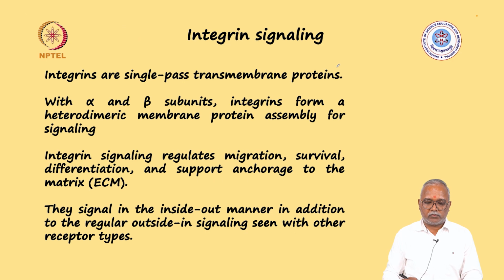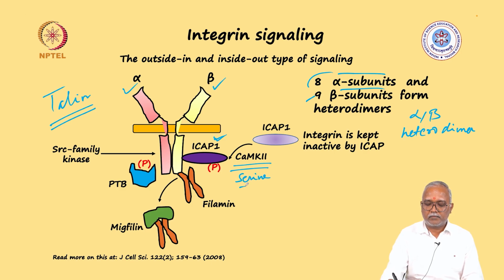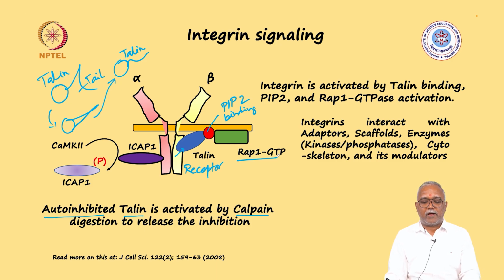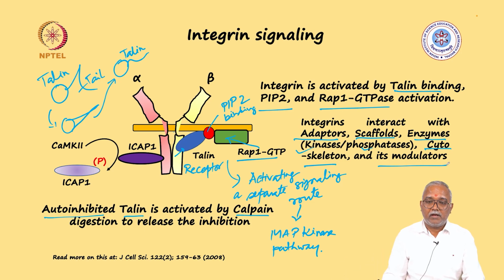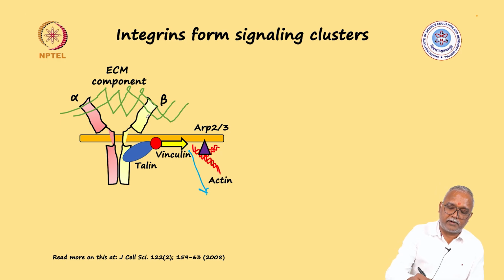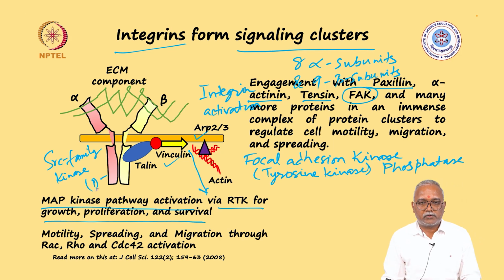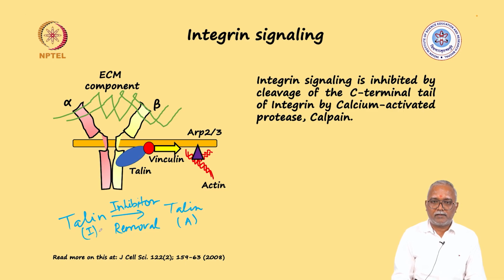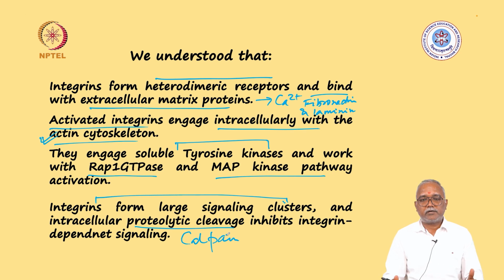W7L31_Integrin Signaling for cell motility, movement, and growth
Integrin signaling, Signaling cluster, inside-out signaling, complex signaling interation network